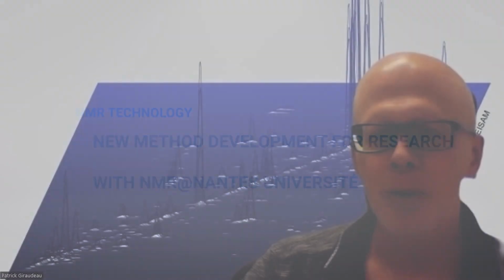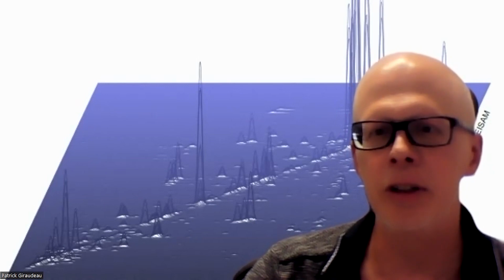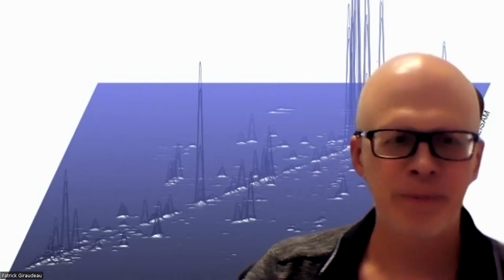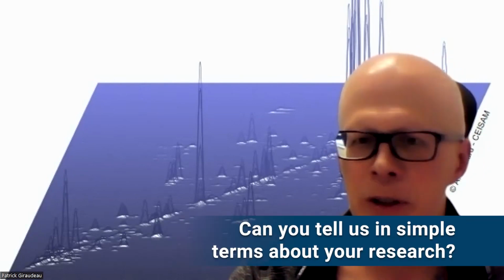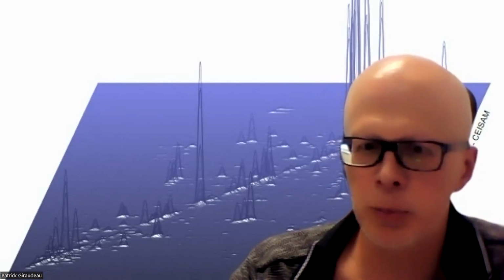Prof. Patrick Giraudeau: New Methods Development For NMR At Nantes University, France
Developing new methods is crucial to opening new possibilities to researchers for the characterization of materials. Patrick Giraudeau is a Professor of Analytical Chemistry and the Group Leader NMR Facility at Nantes University (@UnivNantes), France.
His team develops new methods for the analysis of complex mixtures based on NMR and a unique experience in the development of original pulse sequences for the analysis of complex mixtures.
Moreover, the team constantly increases its expertise, in particular with the application of spatially-encoded 2D NMR methods to reaction and process monitoring at high and low fields, or their coupling with dissolution dynamic nuclear polarization to increase the sensitivity of quantitative NMR.